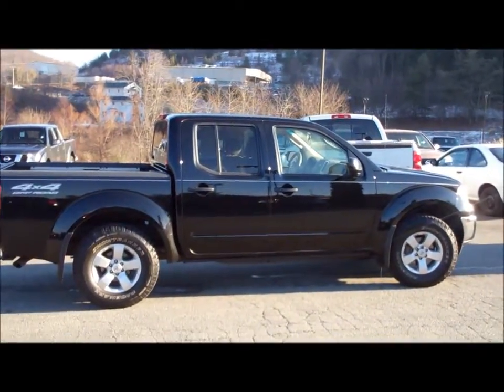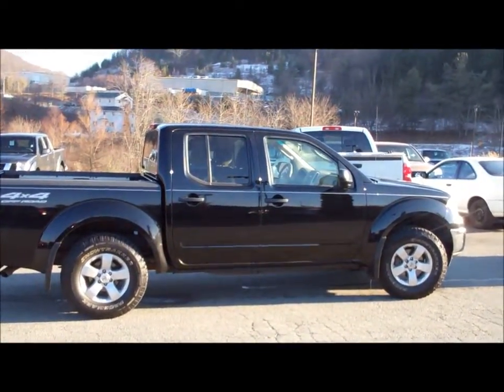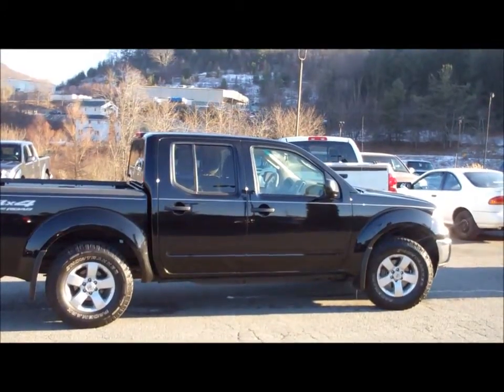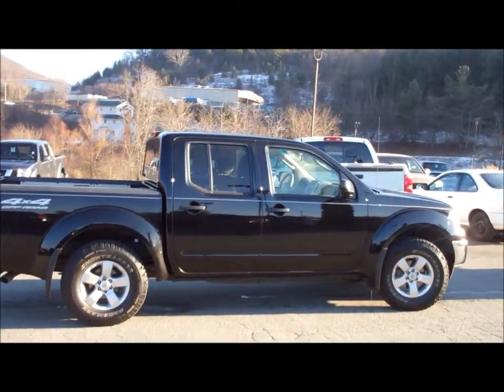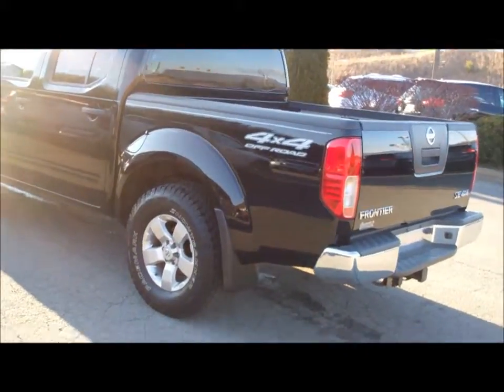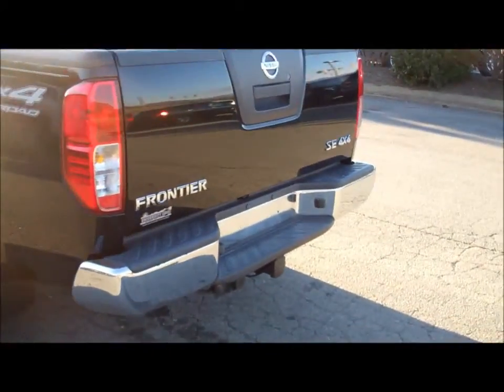2009 Nissan Frontier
Four Wheel Drive, Alloy Wheels, Towing/Trailer Package, Bed Liner, Floor Mats, CD Changer and Player, Airbags, Keyless Entry, Power Locks, Power Windows, 1 Previous Owner, Non-Smoker, Maintenance Records Available, Dealer Maintained, and 5 Yr/60,000 Mile Power Train Warranty Remaining.